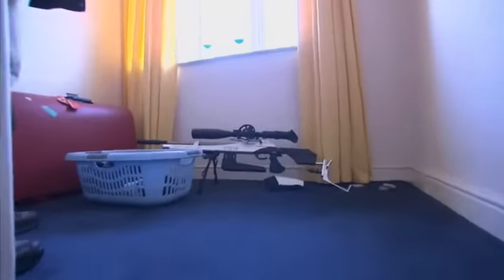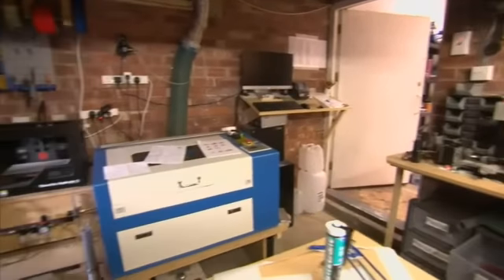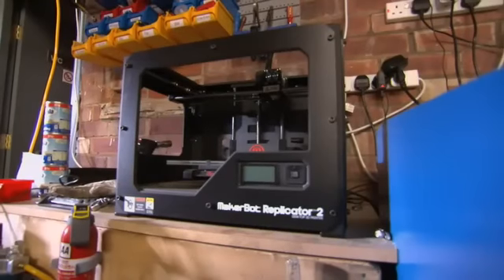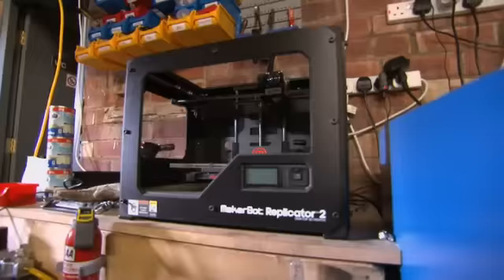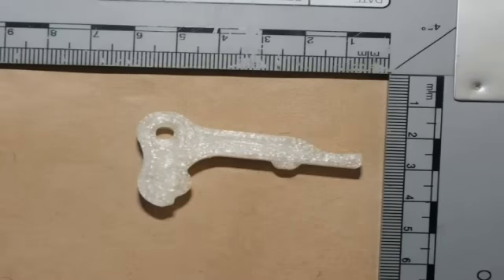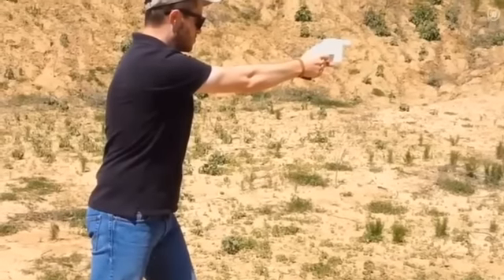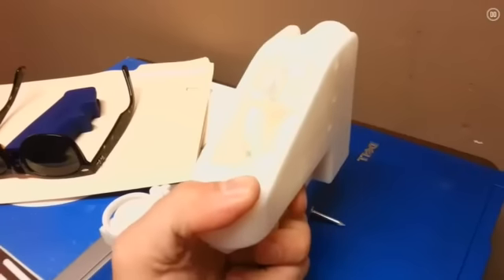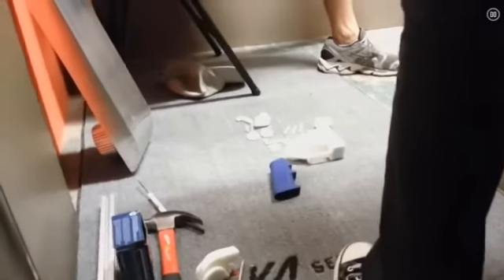Police 'Find First 3D Gun Printing Factory'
Police have discovered a 3D printer which they believe criminals were using to try to make a gun, Sky News can reveal.

In what is believed to be the first case of its kind, officers in Manchester on Thursday seized a printer and other components potentially used in the manufacture of firearms during a raid.

As part of an operation to target organised crime gangs in the city, police found a trigger and a magazine they believe is capable of holding bullets, both of which are thought to have been made using the printer.

Officers believe the raid - in the Bagley area of the city - could have uncovered what could be Britain's first 3D gun factory.

Earlier this year concerns were raised that the printers, which construct everyday solid items using very thin layers of plastic, could be used to make a gun, which contained no metal parts and could therefore evade detection by security scanners at airports and other potential criminal targets.
 Detective Inspector Chris Mossop, of Greater Manchester Police, told Sky News: "If what we have seized is proven to be viable components capable of constructing a genuine firearm, then it demonstrates that organised crime groups are acquiring technology that can be bought on the high street to produce the next generation of weapons.

"In theory, the technology essentially allows offenders to produce their own guns in the privacy of their own home, which they can then supply to the criminal gangs who are causing such misery in our communities.

"Because they are also plastic and can avoid X-ray detection, it makes them easy to conceal and smuggle."

The Chief Constable of Greater Manchester, Sir Peter Fahy, told Sky News that 3D guns were "a new phenomenon".

He said: "We will really need to look at this new development. Certainly we feel that we are having success - and the important thing is not to be defeatist about this. It is not to think that we'll never win, that these people are cleverer than us.

"They are not, they are just more violent than us."

In May a US defence company successfully fired the first ever gun made with 3D printer technology and announced plans to distribute the blueprints online.
 At the time it was warned that criminals may try to use the devices to do something similar.

The firm, Defense Distributed, spent a year trying to assemble a working model. It succeeded using separate printed plastic components and a metal firing pin.

The cost of 3D printers has fallen dramatically in recent months. They can now be bought for less than £1,000.

In a statement Greater Manchester Police said: "Component parts for what could be the UK's first ever 3D gun have been seized by Greater Manchester Police.

"During the searches, officers found a 3D printer and what is suspected might be a plastic clip and a 3D trigger which could be fitted together to make a viable 3D gun.

"It they are found to be viable components for a 3D gun, it would be the first ever seizure of this kind in the UK. The parts are now being forensically examined by firearms specialists to establish if they could construct a genuine device.

"A man has been arrested on suspicion of making gunpowder and remains in custody for questioning."
 The raid came as part of what police describe as the largest operation to tackle organised criminal gangs in Manchester's history.

In the past week more than 50 suspected members of criminal gangs have been arrested for a variety of offences including drugs, firearms and money laundering.

As well as the 3D printer, seizures included £330,000 worth of drugs, £25,000 in cash along with weapons such as high-powered air rifles, a BB gun, a Taser, a baton and seven high powered cars.

Up to 50 tonnes of counterfeit goods worth at least £2m - including fake trainers, watches and clothing - were also recovered.

Detective Chief Superintendent Rebekah Sutcliffe, who heads Challenger for Greater Manchester Police, said: "Organised crime groups have a corrosive and insidious effect on our communities. These sorts of people mistakenly believe they 'own their turf' and use violence and intimidation to make people's lives a misery.

"However, this week we have brought the fight to these gangs and through Challenger we are now declaring war on these criminal networks who for too long have been bullying communities and enjoying a lavish lifestyle."

There are currently more than 160 known organised criminal gangs in Greater Manchester, costing the local economy between £850m and £1.7bn each year.

However, it is thought there may be up to 500 of these networks in operation.